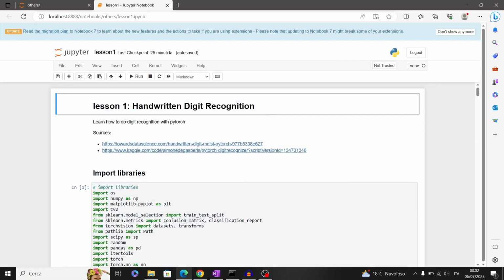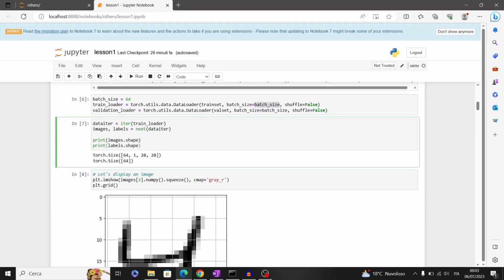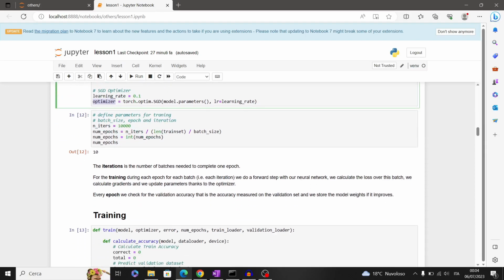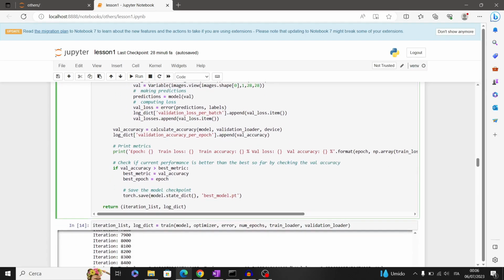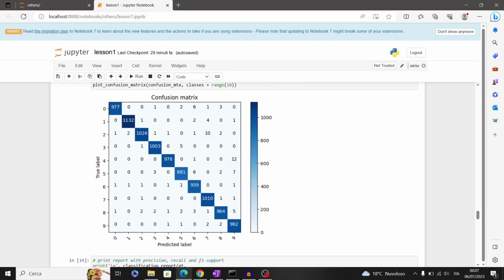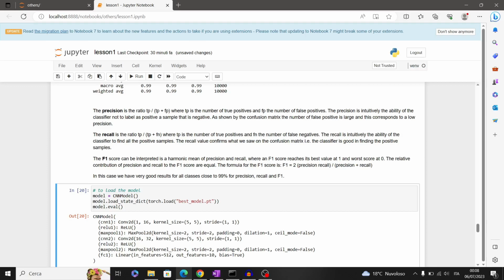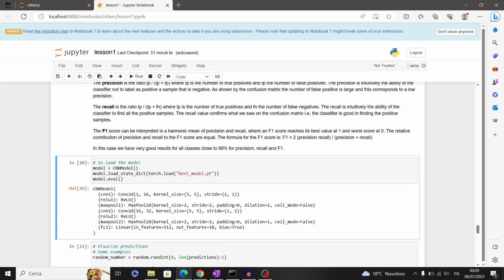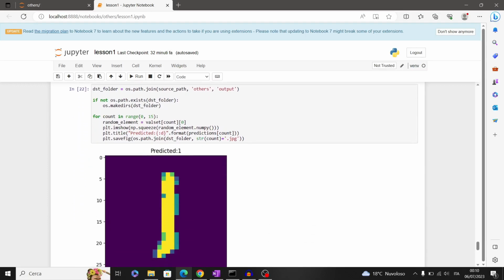CNN for handwritten digit recognition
Learn how to do digit recognition with pytorch! 0️⃣1️⃣2️⃣3️⃣4️⃣5️⃣6️⃣7️⃣8️⃣9️⃣🔟

This is a starting practical application for those interested in learning more about neural networks.